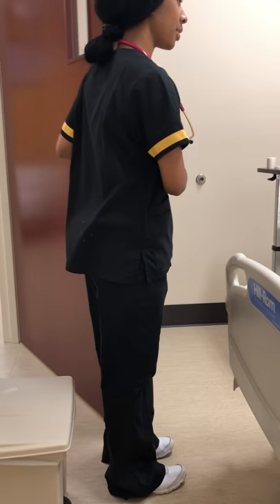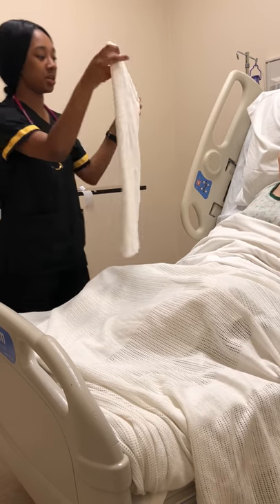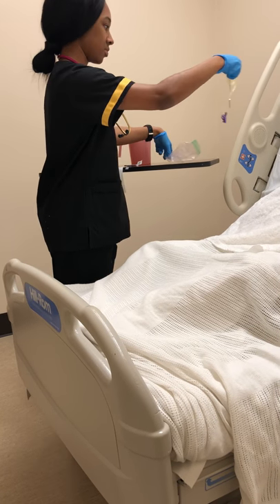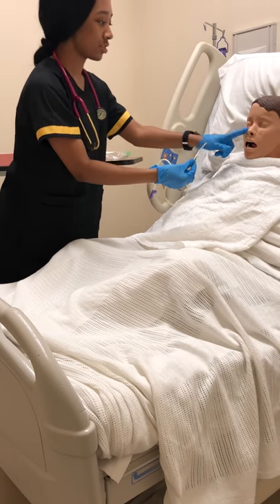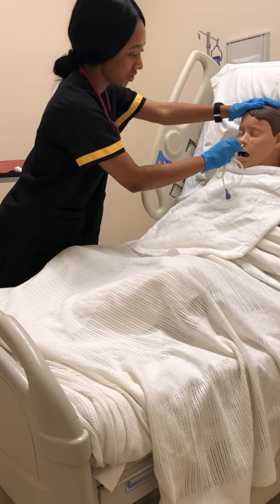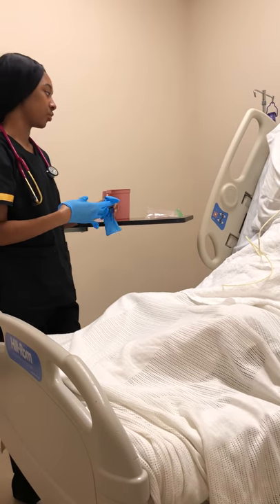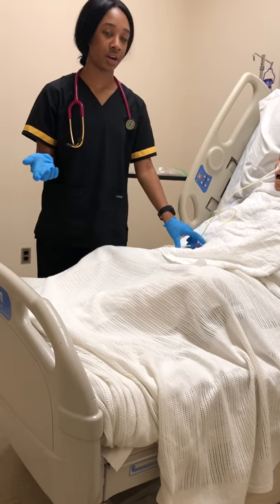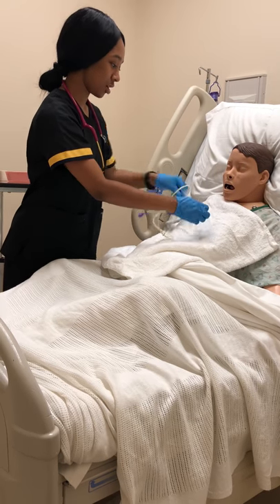NG Feeding Tube Insertion